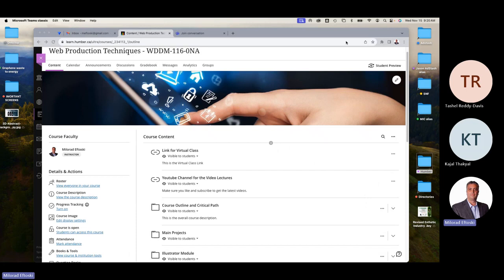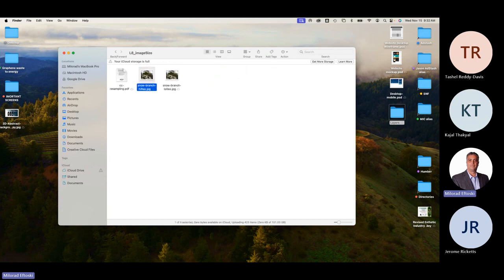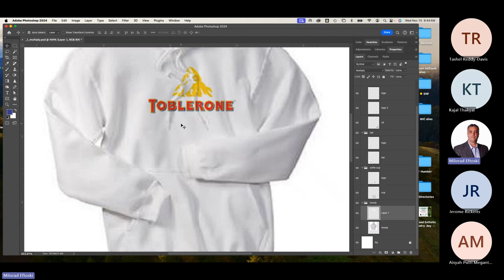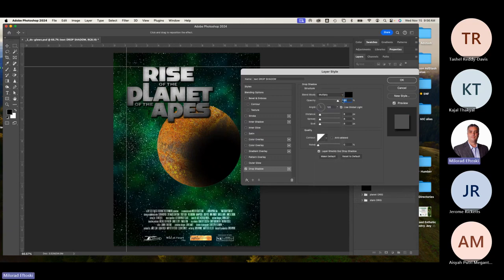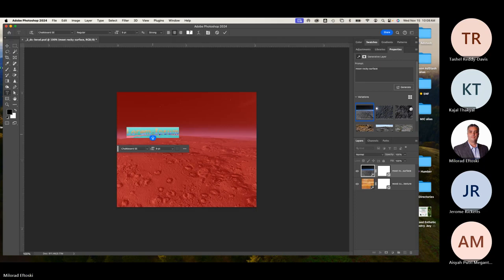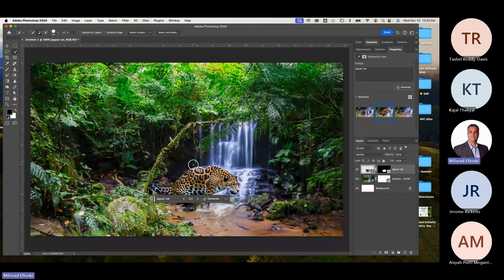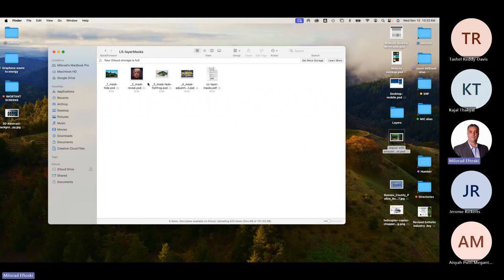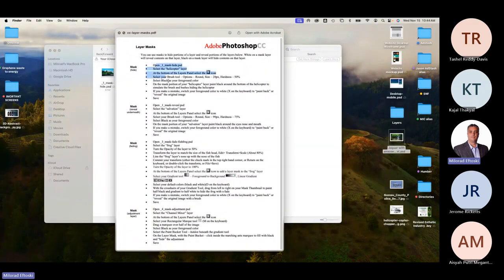Class 10 Photoshop WDDM Web Production Techniques Digital Imaging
@KreativeTutorialz Web Production Techniques - Photoshop Humber